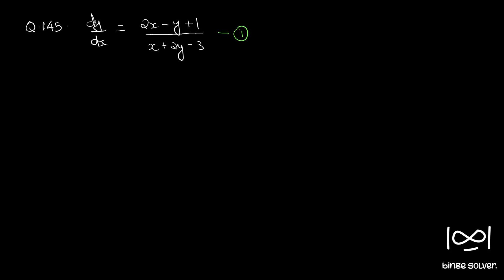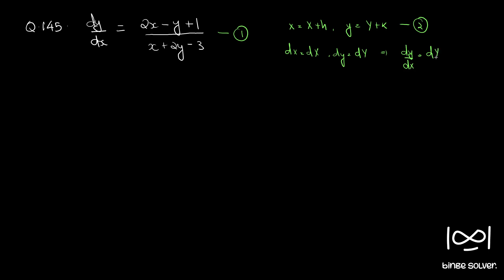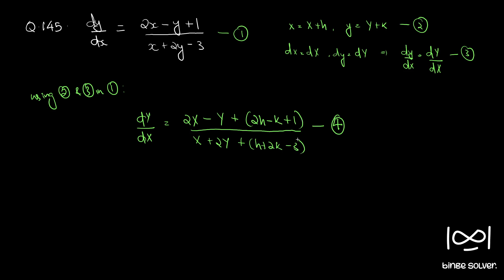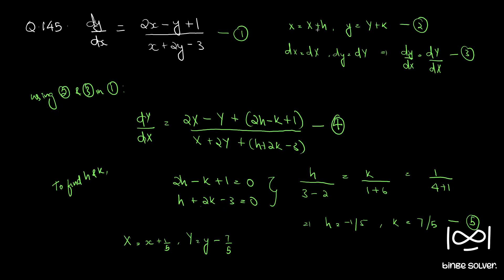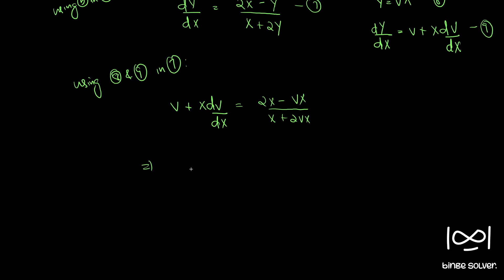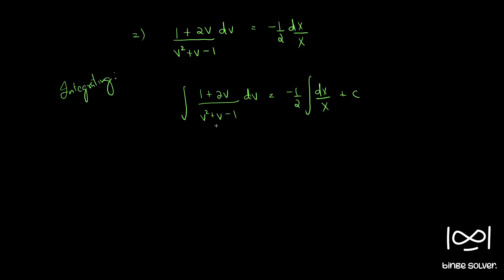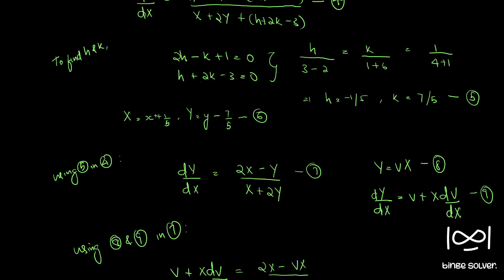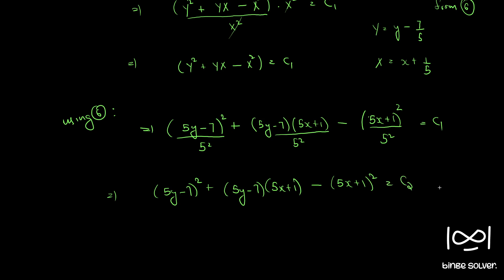Q145 dy/dx = (2x-y+1)/(x+2y-3)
Equations Reducible to Homogeneous Form